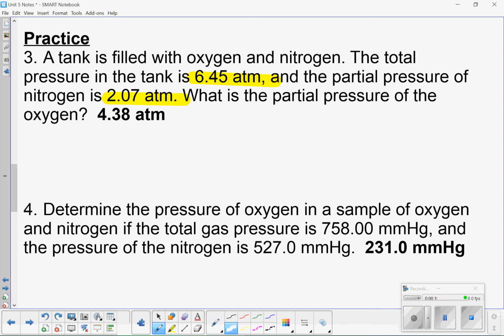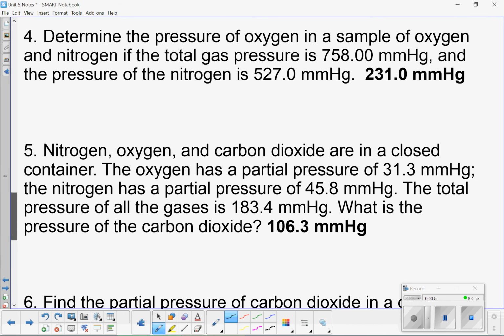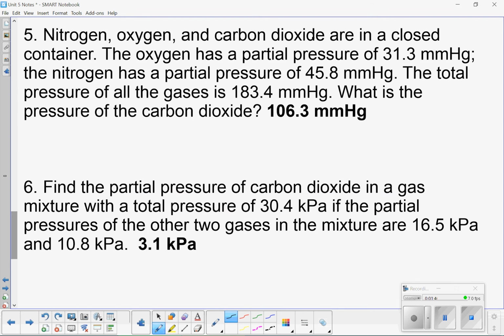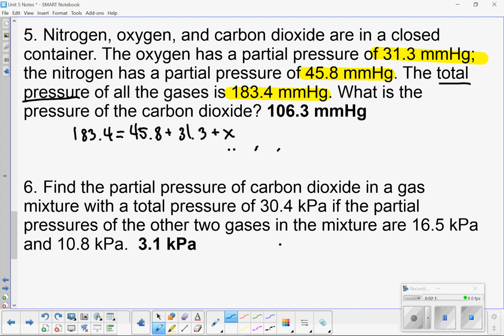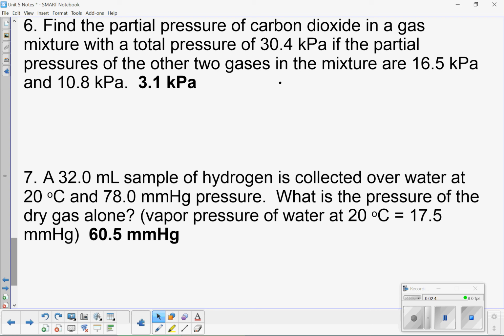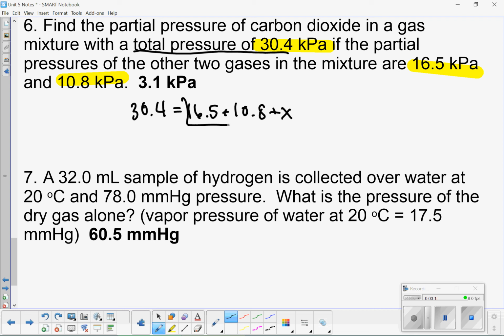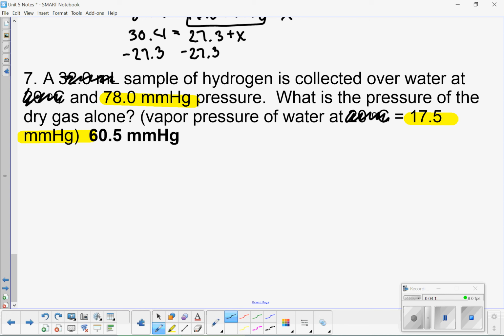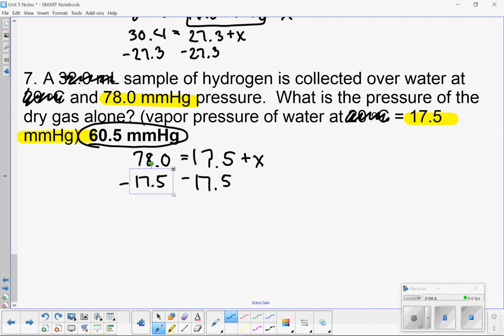Unit 5 p. 9 Dalton's Law- Part 2 (Math Problems)